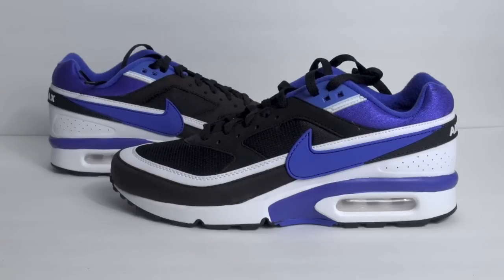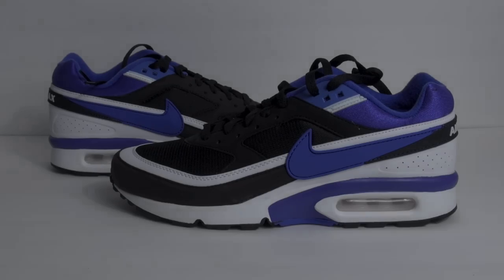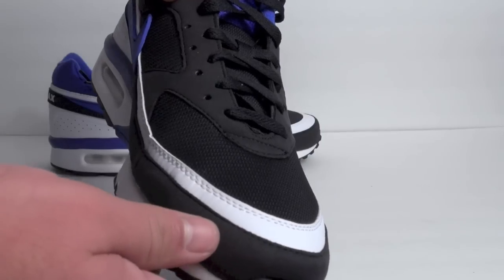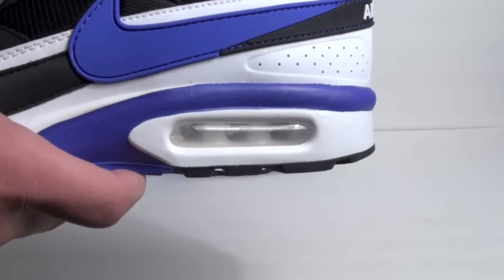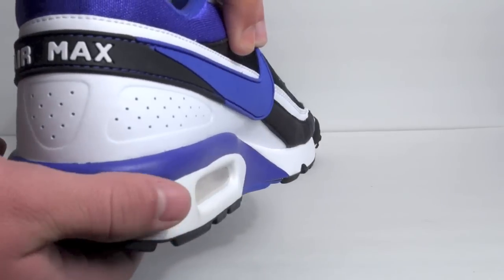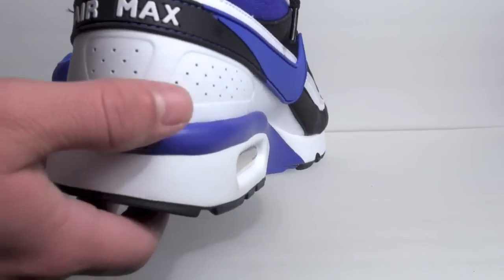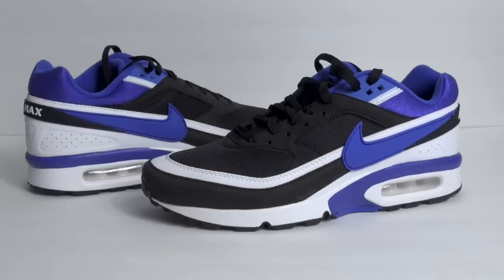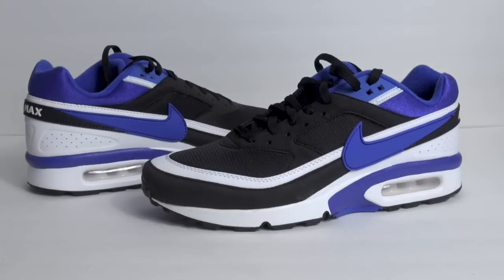Nike Air Max Classic BW Persian Violet Retro 2016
The Nike Air Max Classic BW Persian Violet will retro in 2016. Releasing at retailers during March, with some reports expecting to debut on March 8th, 2016.